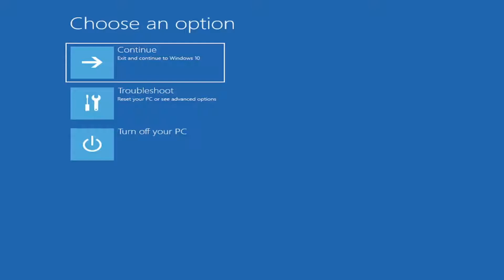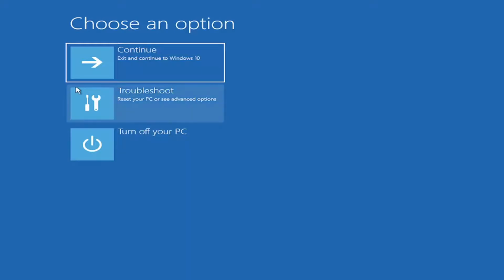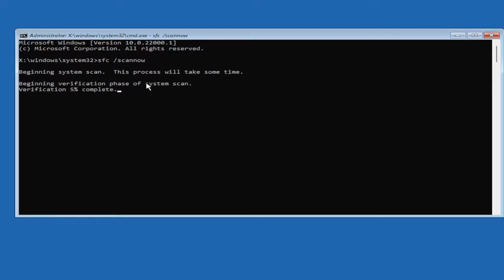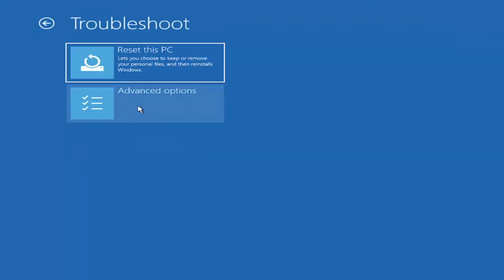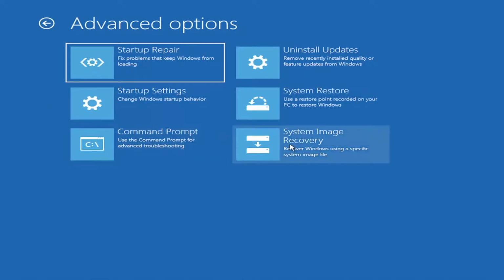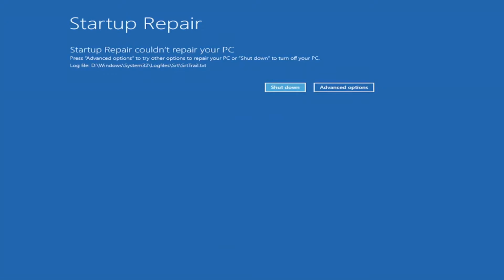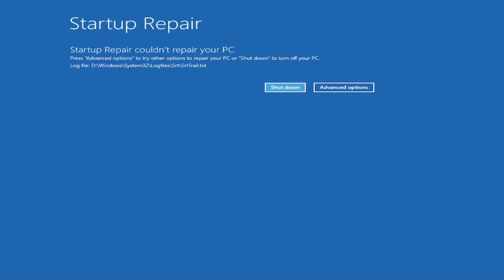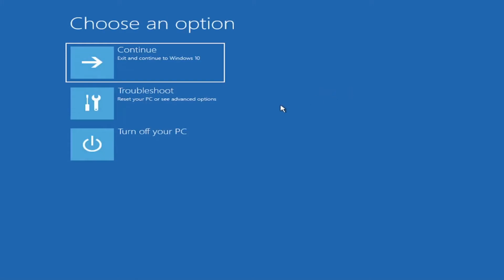Your PC Ran Into a Problem and Needs to Restart Windows 11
"Your PC ran into a problem and needs to restart" is an error message which may appear in computers running Windows 11, Windows 10, or Windows  8 OS (or Windows 8.1) for different reasons from computer to computer.

More specifically, this problem can appear after a Windows or driver update, after power failure or system file corruption, due to a virus attack or due to a memory issue.

When the "Your PC ran into a problem and needs to restart. We're just collecting some error info, and then we'll restart for you. . (100% complete)" error message appears on the screen, the computer is unresponsive to user commands and after the percentage measurement is completed, the system restarts automatically or freezes and the only way to close and restart Windows is by using the computer's power button.

This troubleshooting guide contains detailed instructions on how to resolve the "PC Ran Into a Problem and Needs To Restart" error/problem in Windows 11, Windows 10, Windows 8 or Windows 8.1 OS.